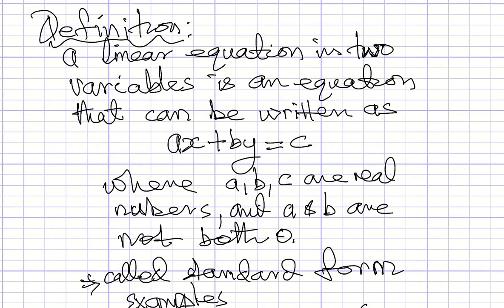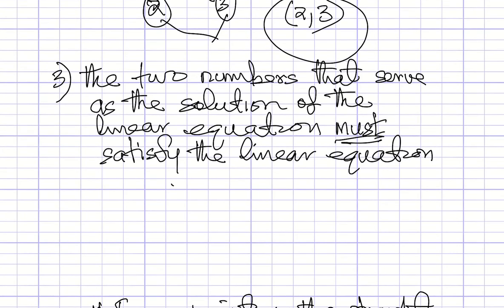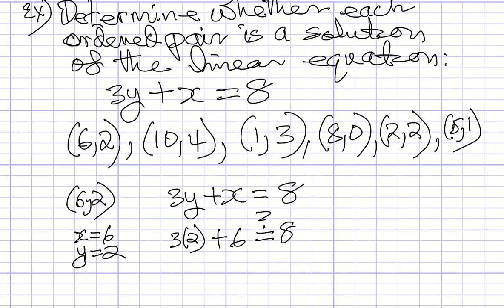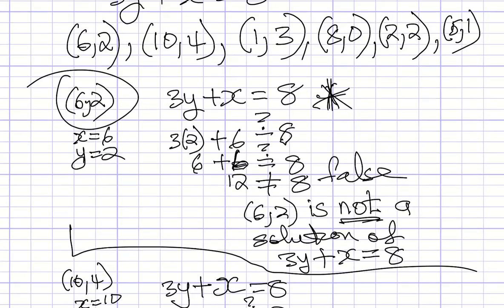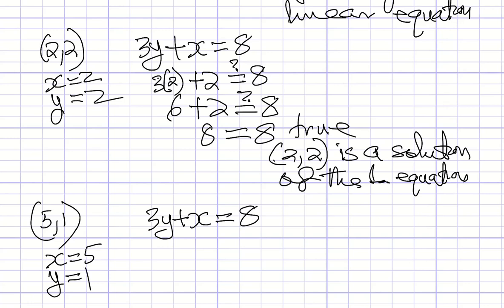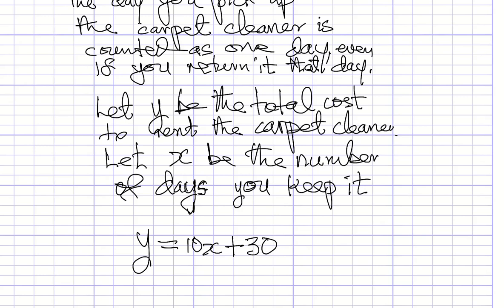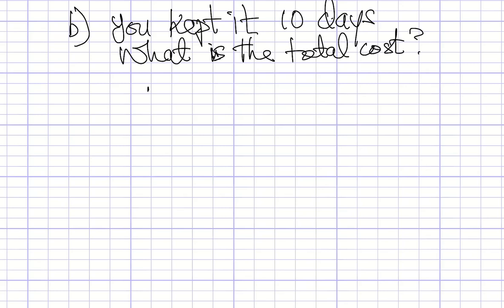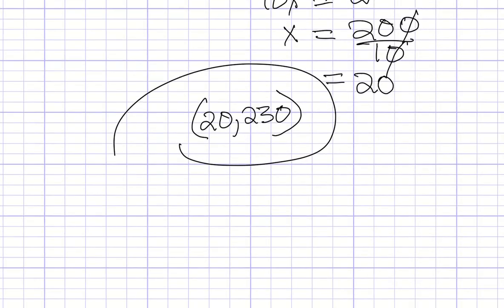Introducing Linear Equations In Two Variables